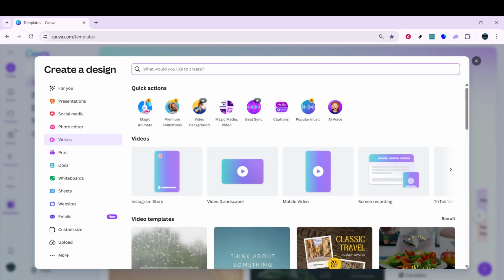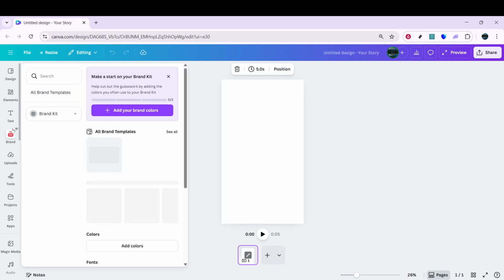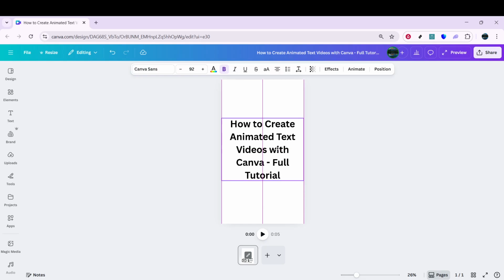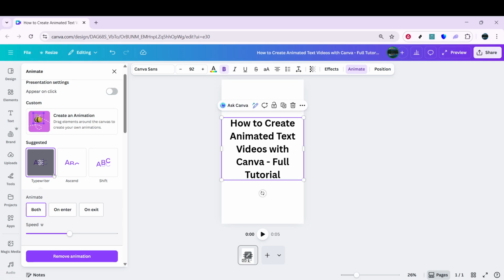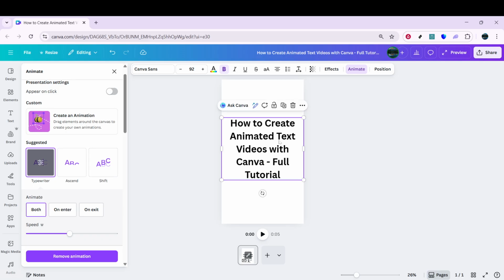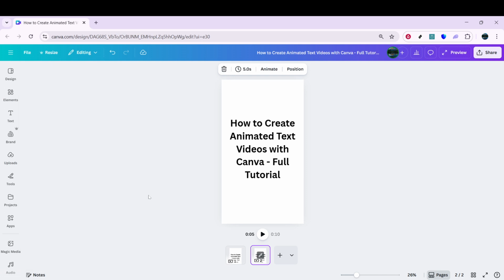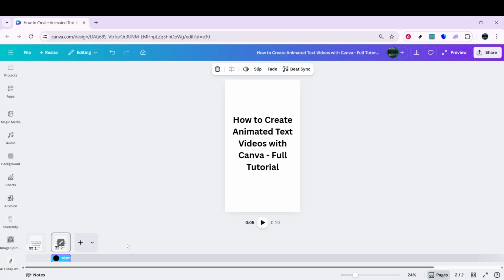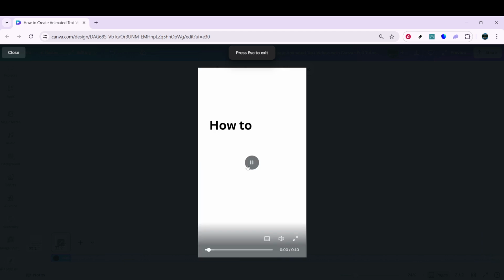How To Create Animated Text Videos With Canva (Full Guide 2025)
How To Create Animated Text Videos With Canva Full Tutorial (Full Guide 2025)